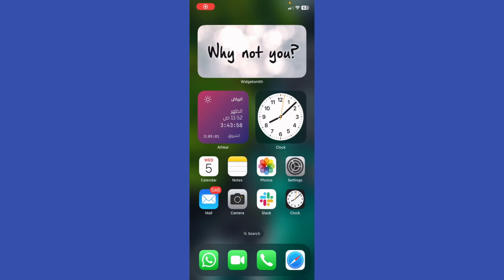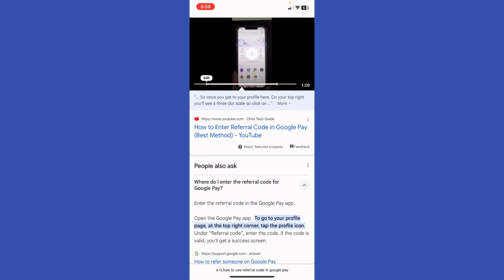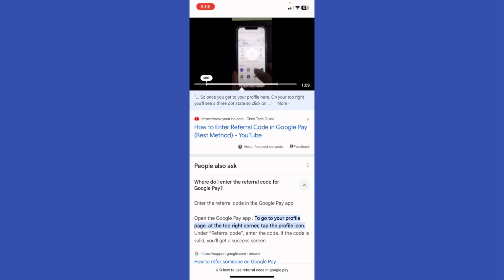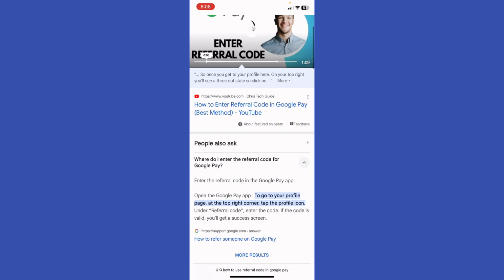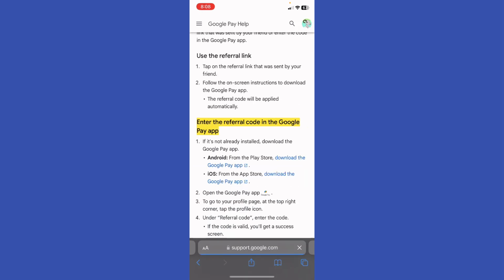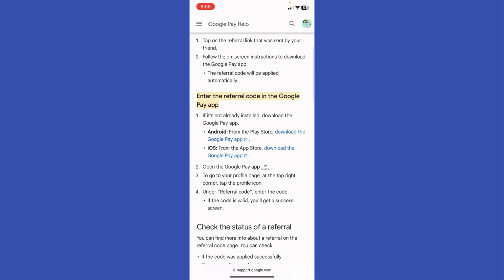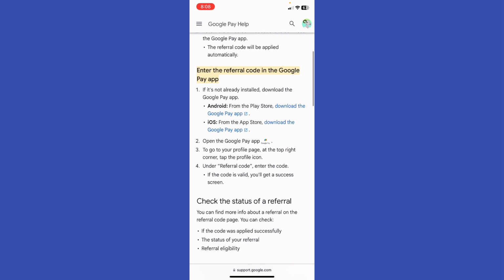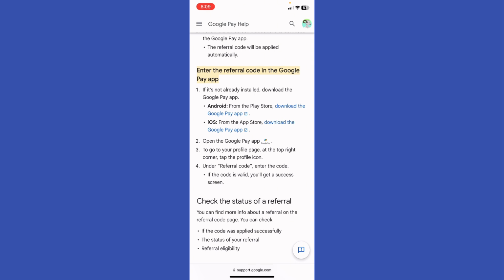How to use referral code in google pay (2024)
How to use referral code in google pay

In this video i´ll show you How to use referral code in google pay. The method is very simple and clearly described in the video. follow all the steps & use referral code in google pay